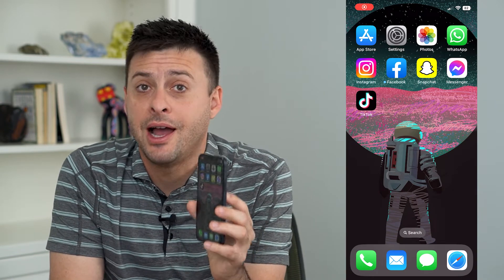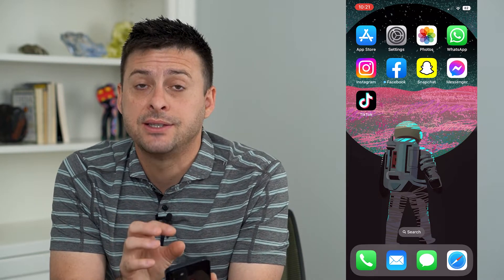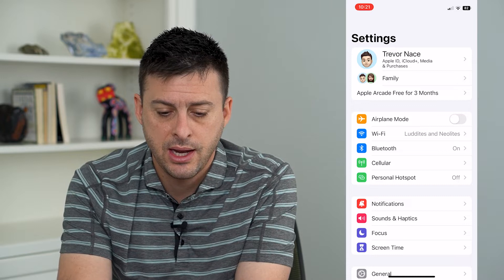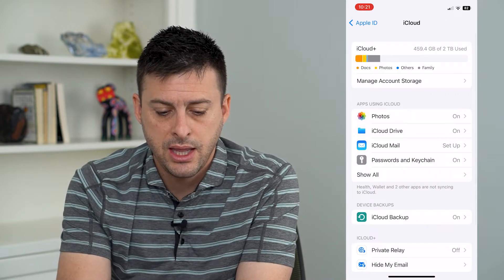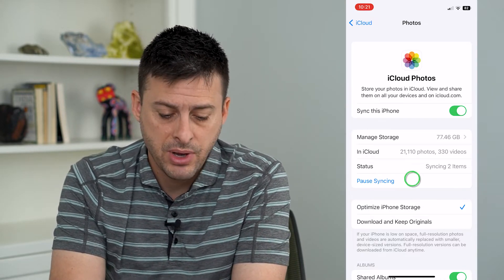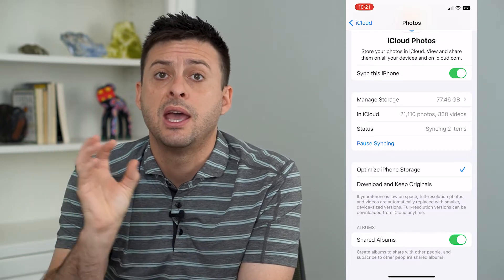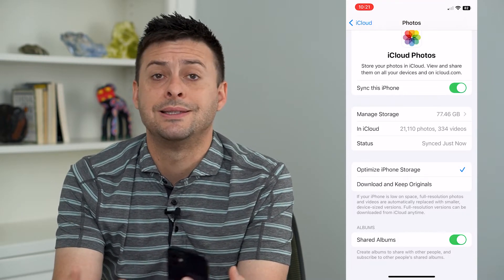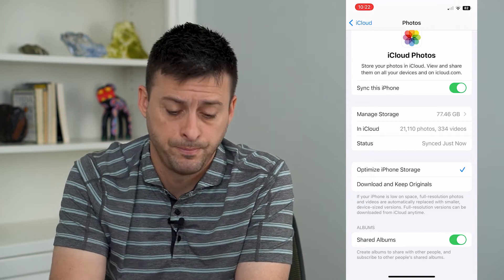How To Access iCloud Photos On iPhone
Let's find all of your iCloud photos so you can download them to your iPhone, share, delete them, etc.